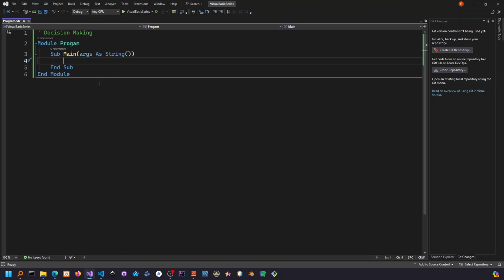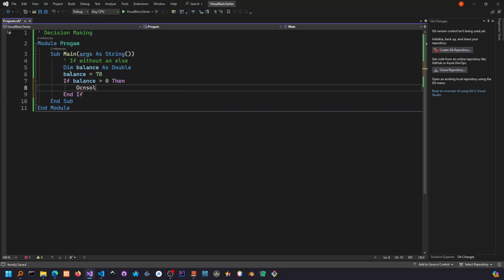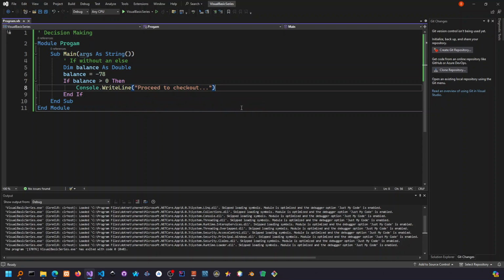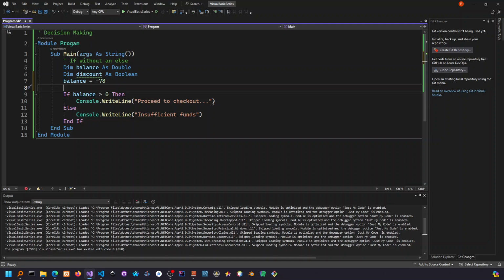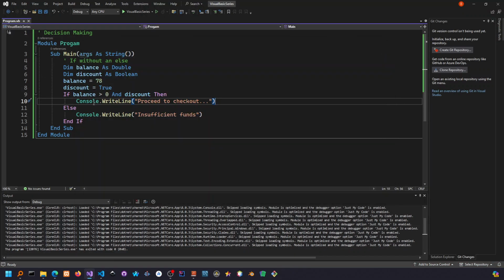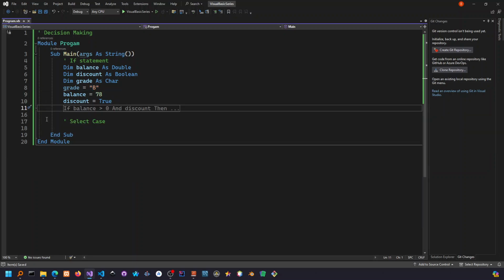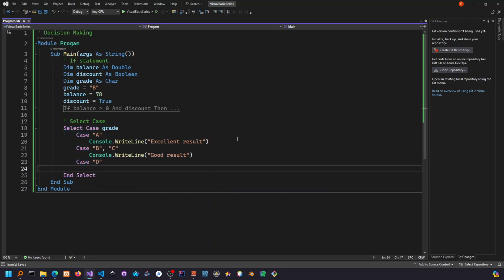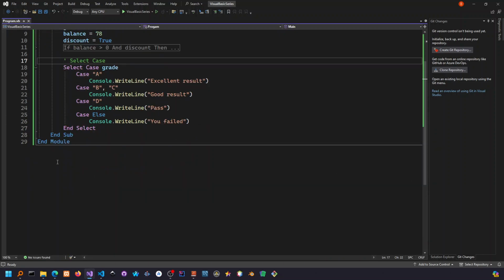08 Decision Making - AS and A Level Visual Basic Programming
In Visual Basic, decision-making statements allow you to control the flow of your program based on conditions. In this video, we break down the main decision-making constructs.